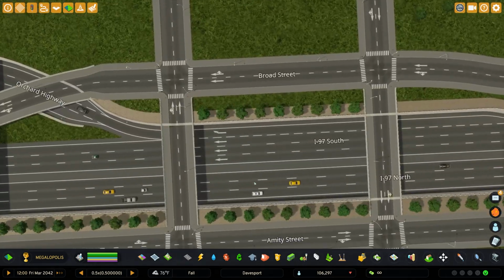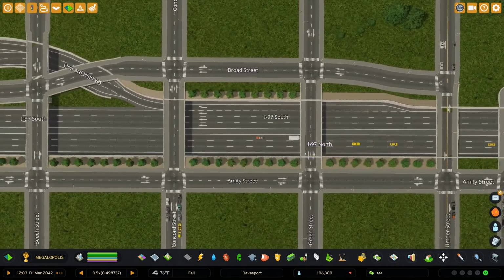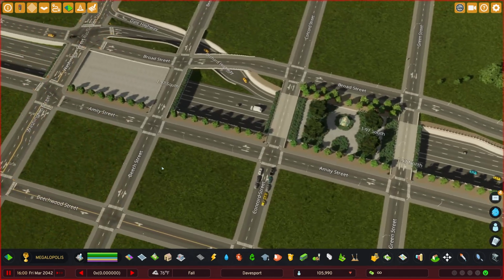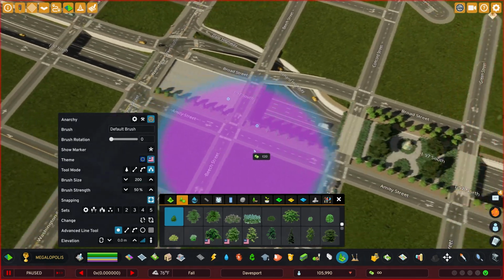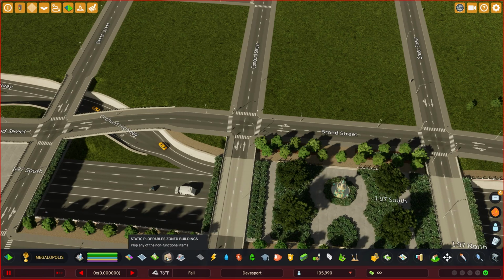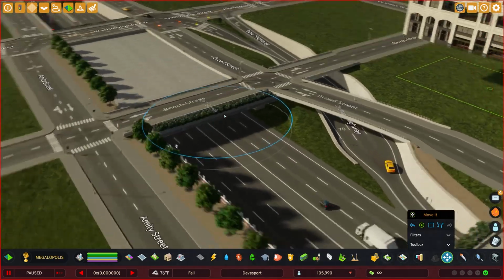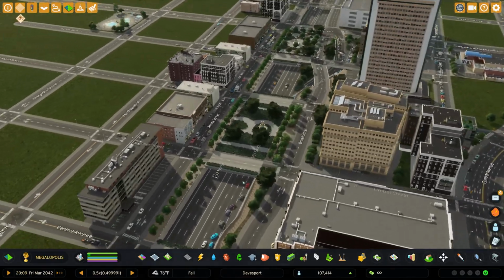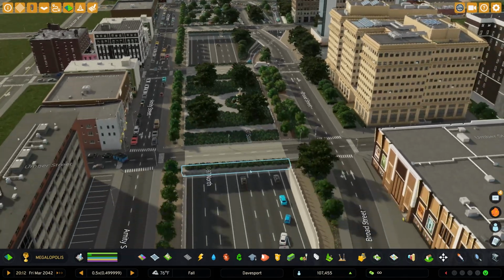Covering The HIghway With A Park | City Of Davesport | Cities Skylines 2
Today we Build a Park structure ontop the Highway. If you want to follow more of myself and the city, follow the twitch

Chapters
Intro - 0:00
Inspiration (Google Maps) - 0:51
Begin The Road Placement - 2:52
Time Lapse Shoulder Roads - 3:30
Begin The Park  - 11:49
Park 1 Finished - 16:31
Begin Park 2 - 22:04
Ran Into A Mod Problem - 25:40
Finishing Park & Buildings Time Lapse- 26:47
Overview Of The Area  - 33:56
Outro - 35:08